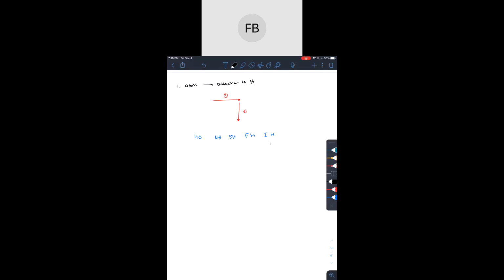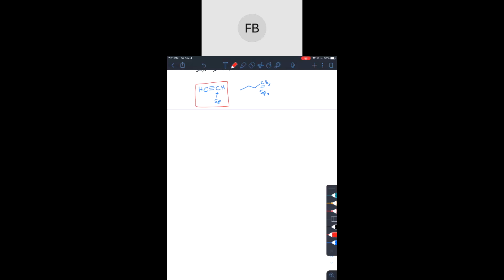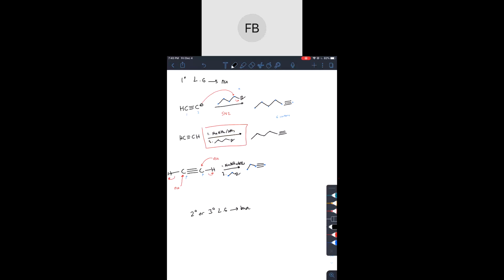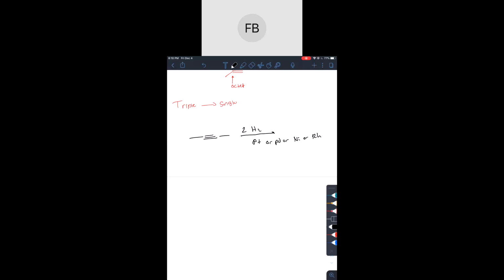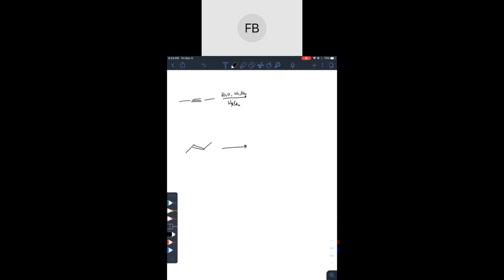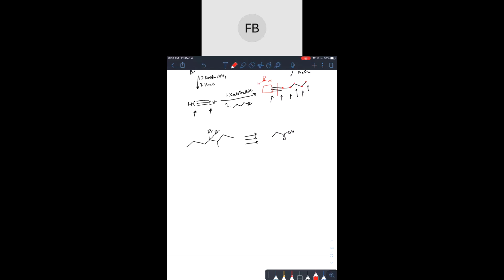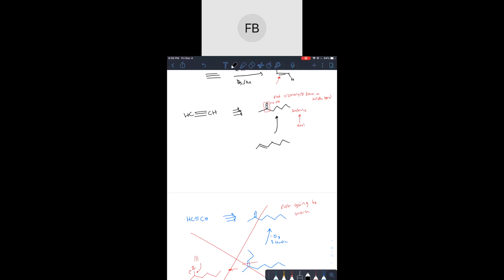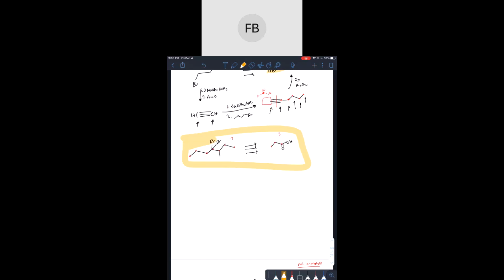Dec 4th - Review of Chapter 9